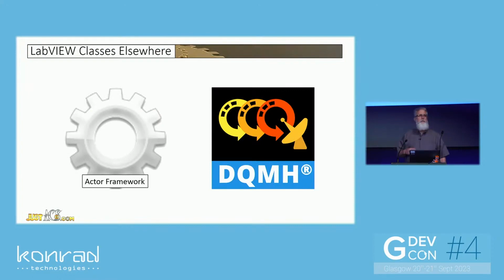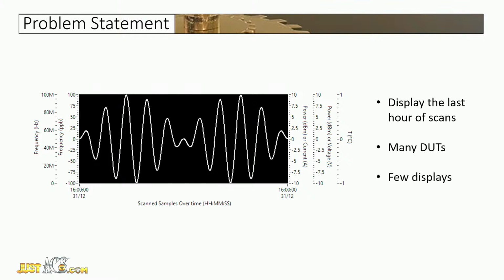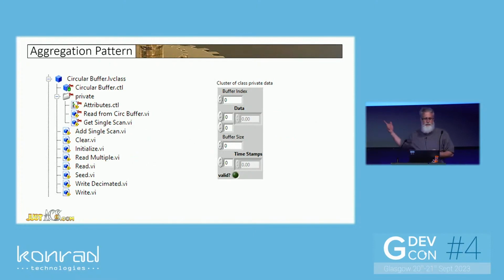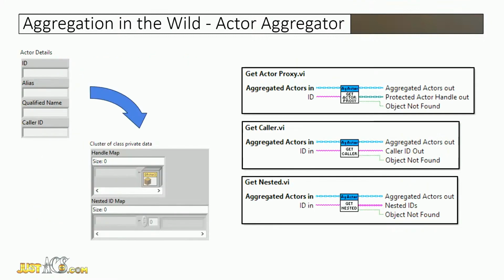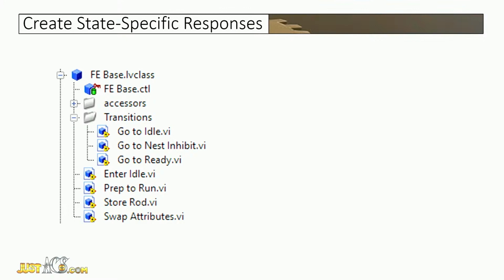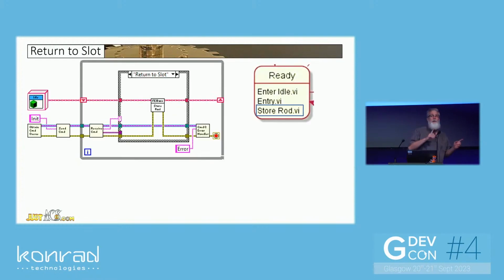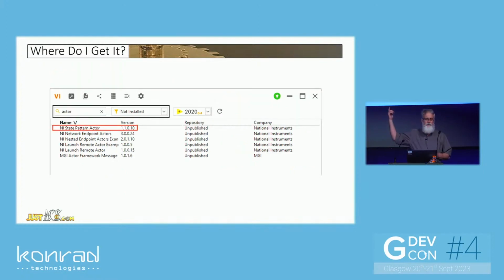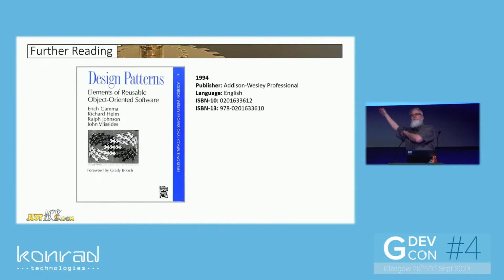A Class Act - Allen C Smith(JustACS) - GDevCon#4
Apply a Few Simple Design Patterns to Improve Your Code Quality.
We’ve had access to object-oriented programming in LabVIEW since 2006, but not every application needs a fully realized object-oriented solution. For those that don’t, the judicious use of a few simple OO design patterns can simplify our work, improve modularity and testability, and deliver cleaner, more easily understood code, all while preserving the look and feel of “traditional” LabVIEW. We will draw on real-world solutions to explore the Template Method, the Factory, the Aggregator, and the State Pattern, and learn how those patterns evolve from and interact with traditional LabVIEW applications.

Allen C Smith has been using the NI platform to solve complex engineering challenges for 30 years.
*He is a Certified LabVIEW Architect, Certified Embedded Developer, Instructor, and LabVIEW Champion.
*He has been an NI Partner, worked for Alliance Partners, and served as a Systems Engineer with National Instruments. He is once again an NI Partner, offering services as a consulting software architect and engineer.
*While at NI, he developed the software tool support and official training course for the Actor Framework. He remains an AF evangelist and active member of the AF community.